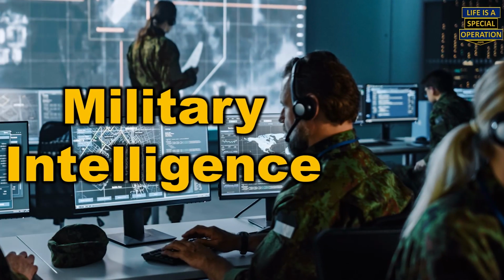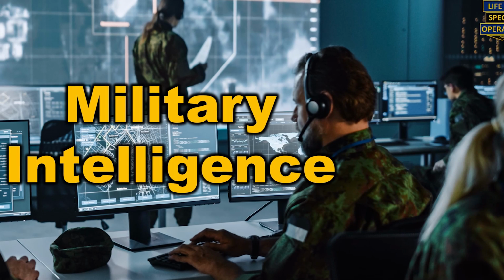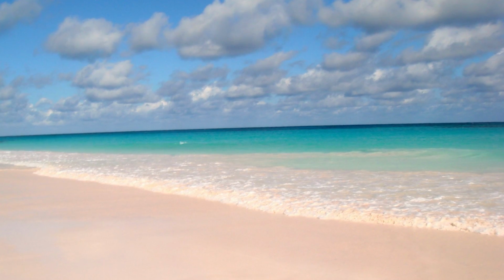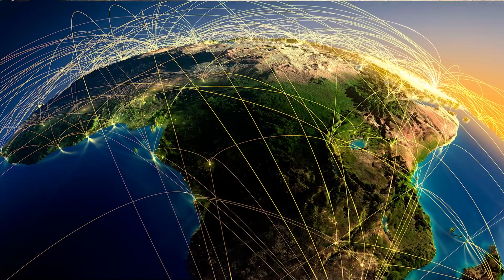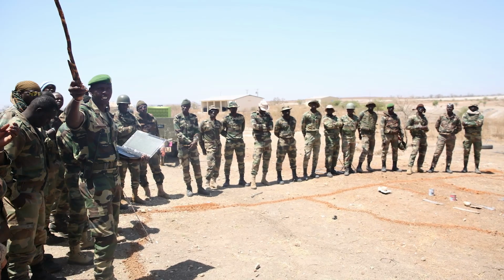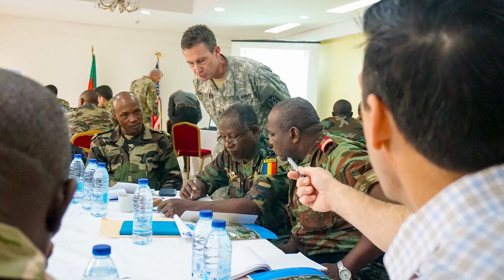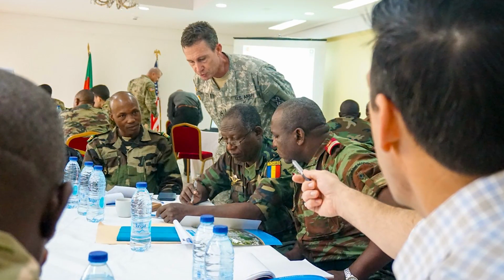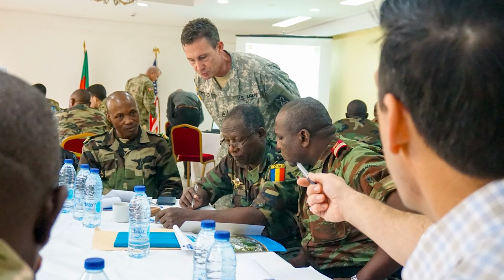Study Your Competition (or Enemy) with IPB - Intelligence Preparation of the Battlefield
Study the enemy. Know your competition. Let’s take a look at a systematic and very effective tool that all special operations team use to ensure that they conduct a proper threat assessment and know what the enemy is capable of doing:  We call it IPB or Intelligence Preparation of the Battlefield.  Lets take a look at IPB with a focus on:
*Defining the Operational Environment
*Describing the Operational Environment
*Evaluating the Threat
*Determine Threat Courses of Action
*Military Example
*Civilian Example

Be the Hero in the Story of Your Life!

We teach the tools and strategies of the military and elite special operations community to civilians, businesses, and high-net-worth-families.

PLANNING - Plan Like Your Life Depends on It (Free Course)

Christopher Littlestone
Life is a Special Operation

Special Thanks to:
Army Intel and Security Command
SGT Jeremiah Meaney, 525th Expeditionary MI BDE
NATO Channel

00:00 Introduction
01:15 IPB - Intelligence Preparation of the Battlefield
01:59 STEP 1: DEFINE THE OPERATIONAL ENVIRONMENT
02:37 STEP 2: DESCRIBE ENVIRONMENTAL EFFECTS ON OPERATIONS
02:58 STEP 3: EVALUATE THE THREAT
03:30 STEP 4: DETERMINE THREAT COURSES OF ACTION
03:59 Military Example
05:23 Civilian Example